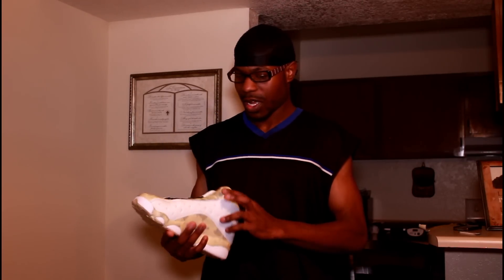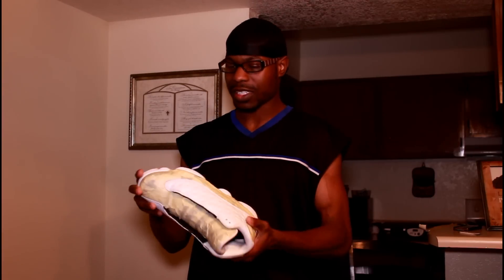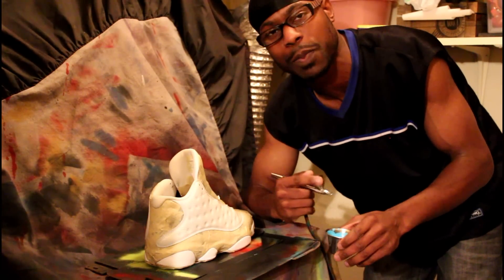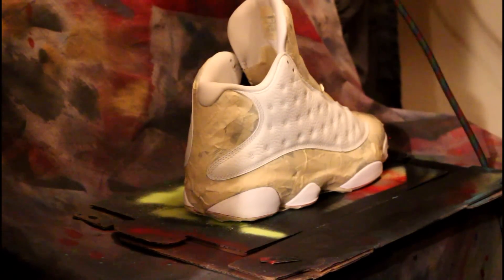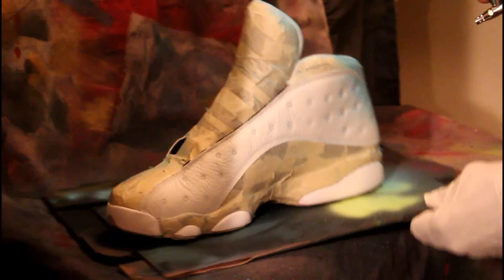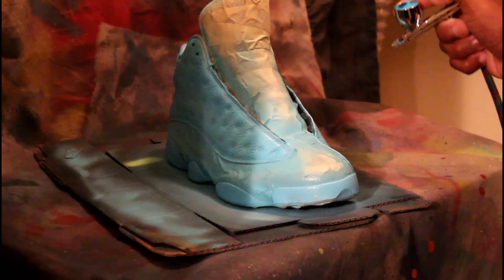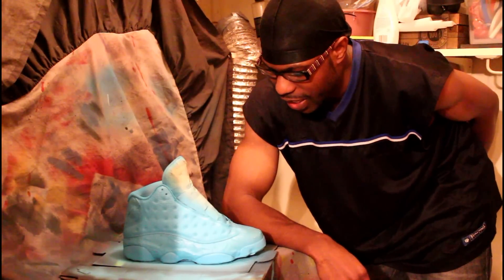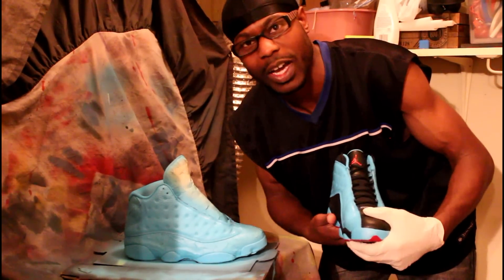Gamma Blue Air Jordan Retro 13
How to paint shoes.